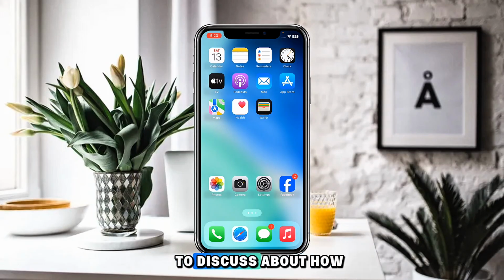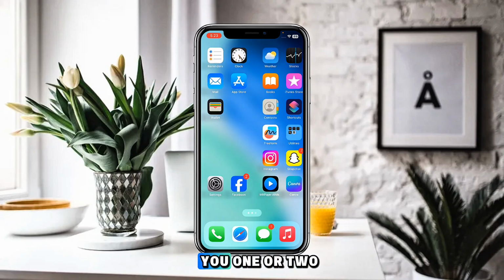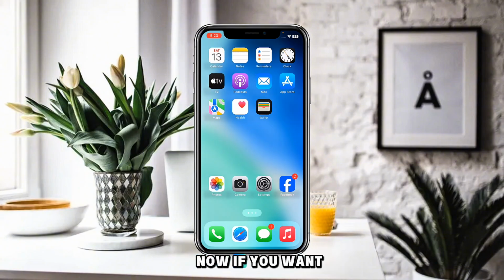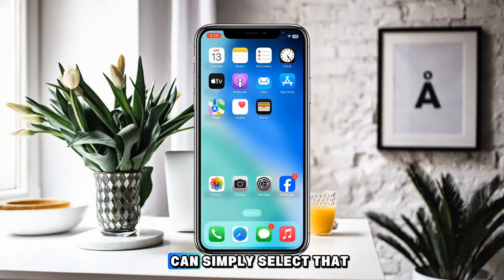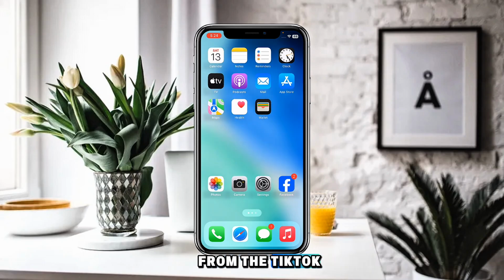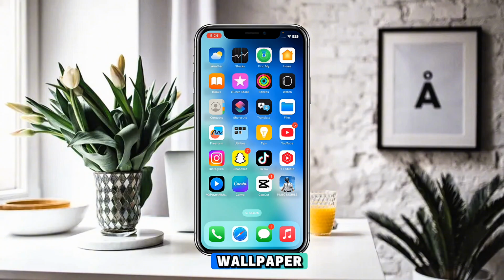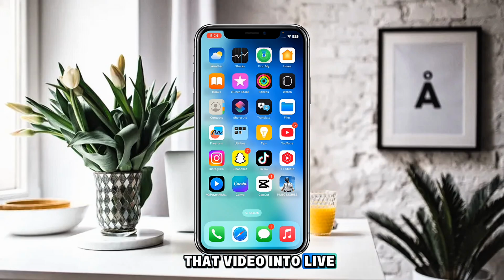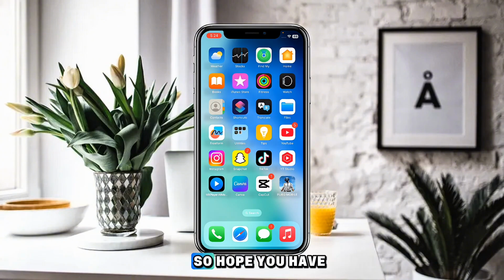How to Use TikTok Video as Live Wallpaper on iPhone iOS 26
Want to personalize your iPhone in a fun way? In this video, you will learn how to use TikTok video as live wallpaper on iPhone iOS 26, step-by-step. We show you exactly how to use TikTok video as live wallpaper on iPhone iOS 26 using the latest tools and features in the new update. By the end, you’ll fully understand how to use TikTok video as live wallpaper on iPhone iOS 26 without any third-party complications.

📌 What You Will Discover in This Video:

How to save TikTok videos in HD

How to convert TikTok videos into Live Photos

How to set Live Photos as wallpaper in iOS 26

New iOS 26 wallpaper settings and hidden features

How to make animated wallpapers look smoother

Tips to make TikTok wallpapers more dynamic

Bonus trick to loop your TikTok wallpaper

Perfect for anyone who loves customizing their iPhone!

How to use TikTok video as live wallpaper
TikTok live wallpaper iPhone
iOS 26 TikTok wallpaper
Set live wallpaper iPhone
TikTok live photo guide
iPhone customization 2025
iOS 26 wallpaper settings
TikTok to live photo
iPhone HD wallpaper TikTok
iPhone lock screen animation
iOS 26 features
iPhone wallpaper tricks
TikTok video download guide
Convert video to live photo iPhone
TikTok iPhone hacks
Apple wallpaper guide
iPhone personalization
Live wallpaper iOS 26

tiktok wallpaper iphone ios 26
how to set tiktok video as wallpaper
make live wallpaper iphone
tiktok live photo iphone
iphone animated wallpaper
iphone lock screen tips
how to save tiktok video
tiktok to live photo converter
use video as wallpaper iphone
iphone customization usa
set live wallpaper 2025
iphone wallpaper tutorial
live photo not working ios 26
how to download tiktok live wallpaper
why live wallpaper not moving
apple wallpaper help usa
iphone ios 26 guide
how to personalize iphone wallpaper